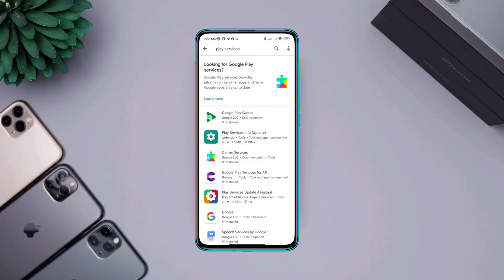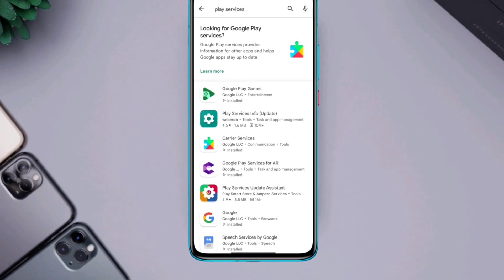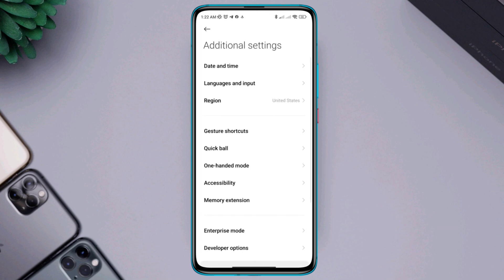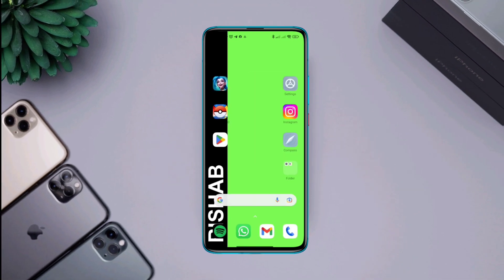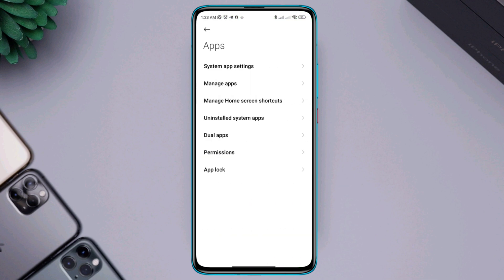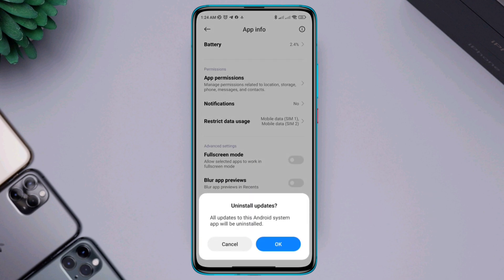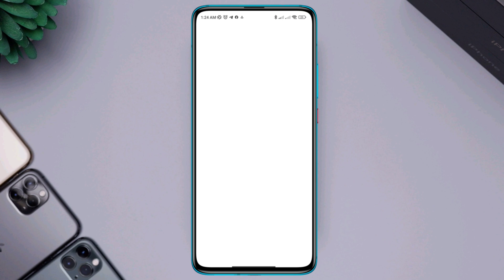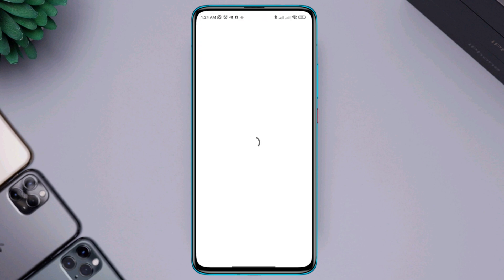How To Fix Can't Update Google Play Services | Solve Google Play Services Update Error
Are you facing google play services not working, Can't you update, or getting an error while updating on Android? Watch this video to fix can't update google play services on android.
Many google play services users have been saying that they are getting trouble with google play services. For example can't update google play services, not working and even getting can't install google play services error on Android.
So after analyzing the problem, here I am going to show you how to fix can't update google play services on android.

00:01- Video intro
00:20- Solution 1: Make sure have a stable internet connection
00:43- Solution 2: Remove software bugs from google services
01:14- Solution 3: Update it from google
01:38- Solution ending